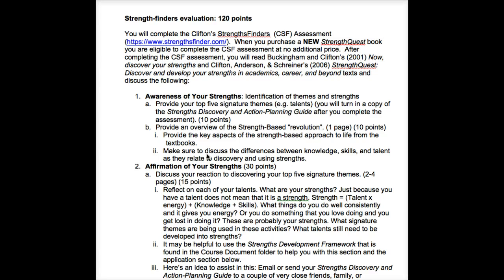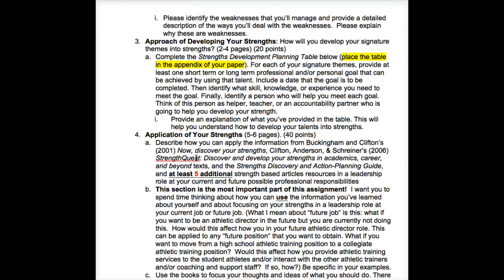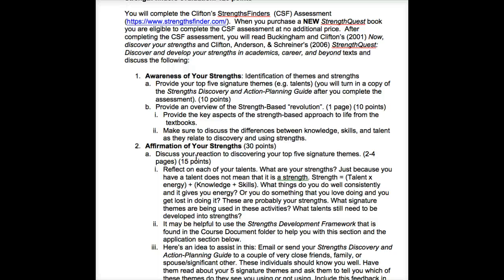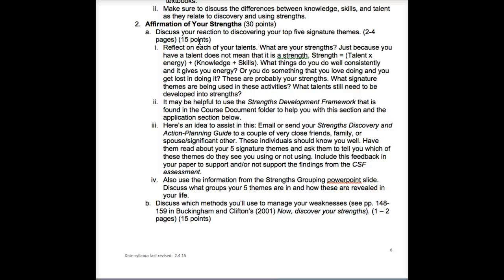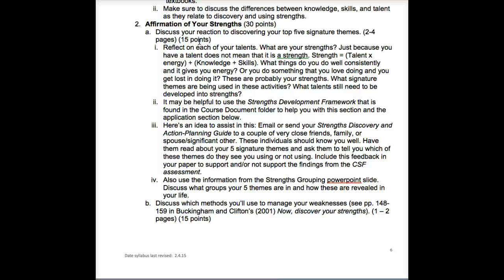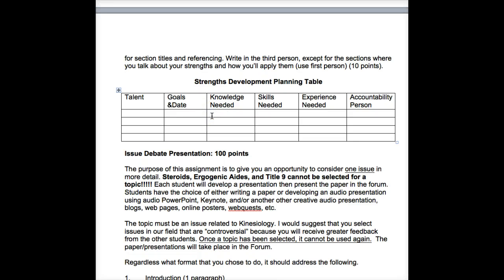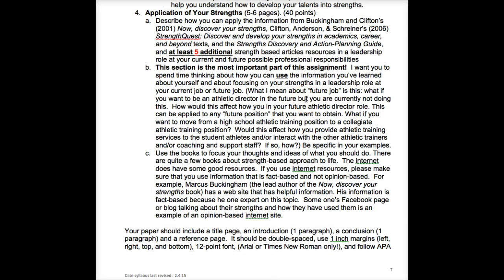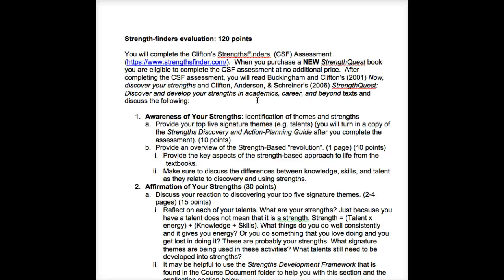KIN 777A Strengths Finders Evaluation 15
Overview of the Strength Finders Evaluation assignment